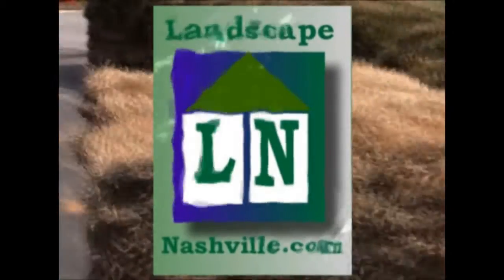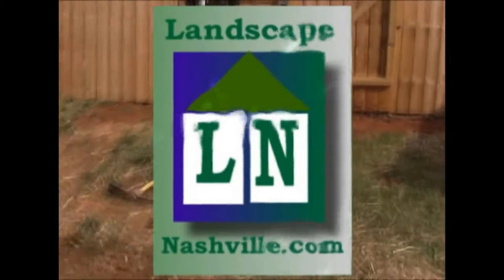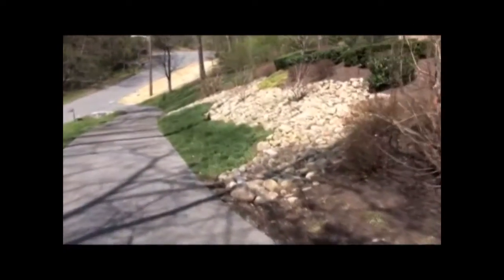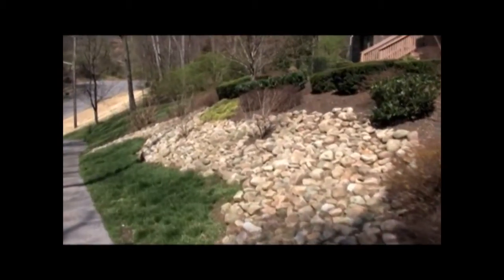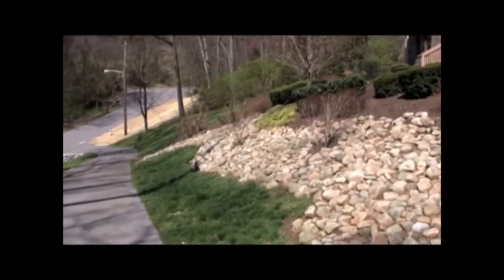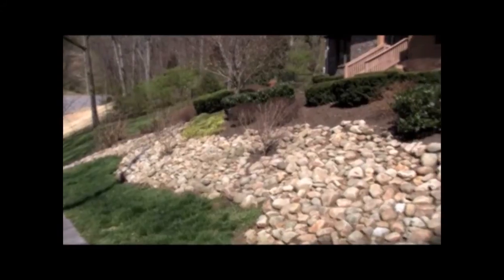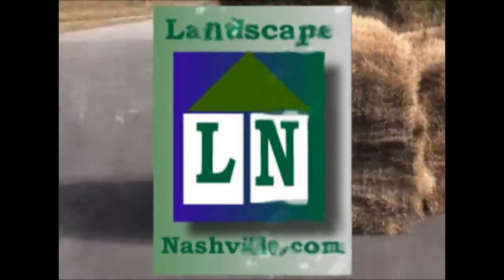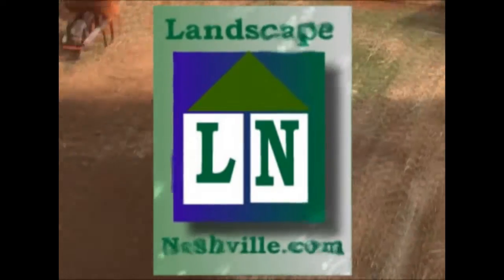Video showing a slope landscaped with natural stone and shrubs. Nashville-landscaping-slope-hill.mp4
This video is a short clip showing a property that has creatively dealt with a slope by landscaping it using natural stone and shrubs. This idea can be applied all over Nashville and the rest of Middle Tn in situations where the client likes the look. The rock can be found at our Nashville
Dalton Quigley of Quigleys Landscaping of Nashville Tn
We want our customers to get to know us. Visit our pages to learn great facts about projects, testimonials, and advice. See you soon.

Dalton Quigley - A little about me and my online efforts.
Please visit our Fan page and Like us.
Quigleys Landscaping
LandscapeNashville.com